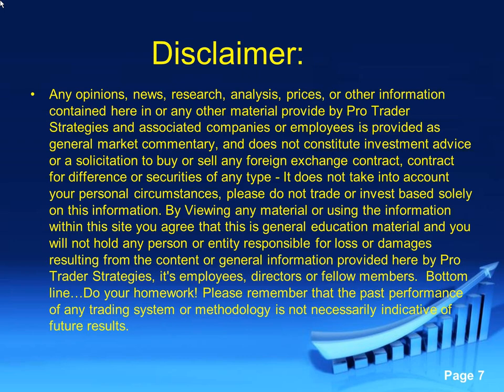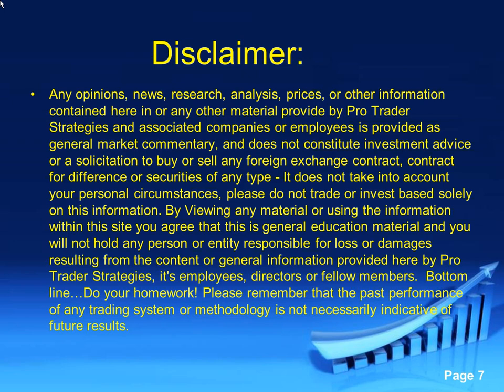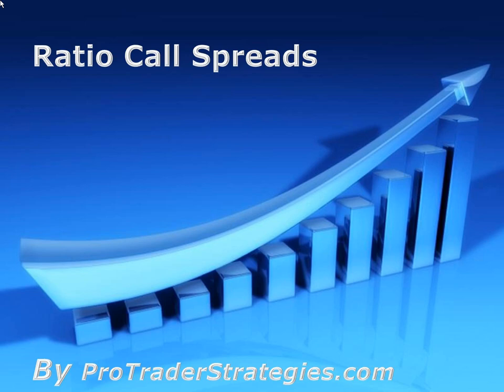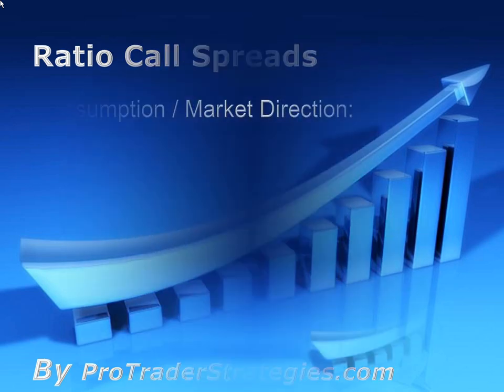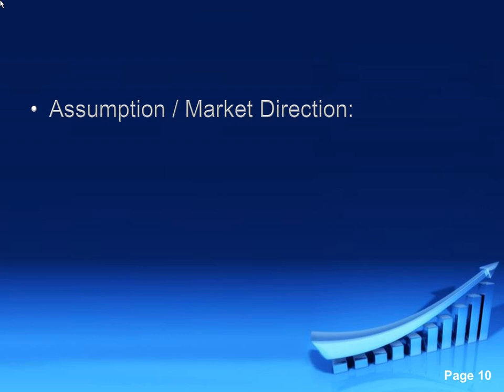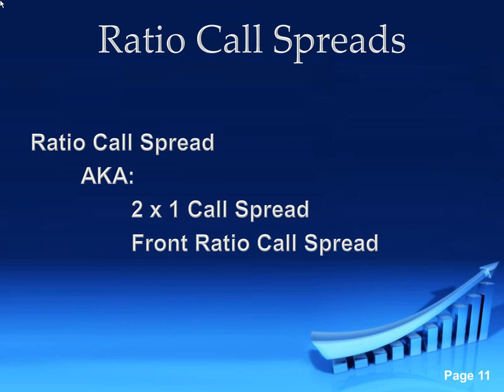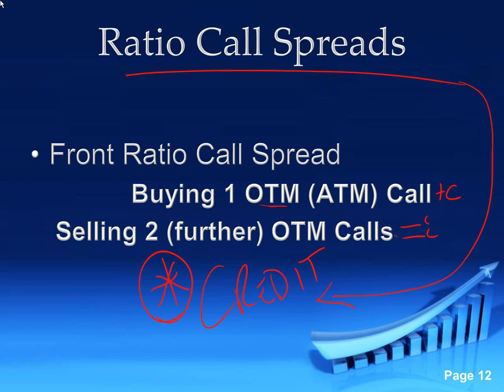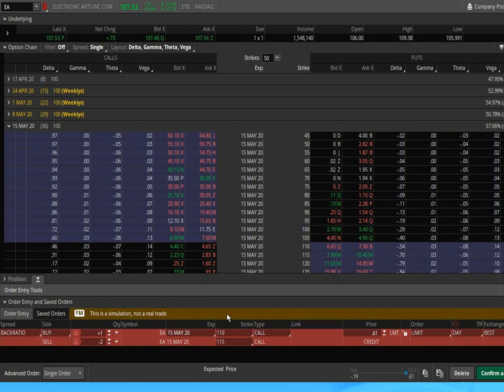Implementing A Call Ratio Spread With Eric "The Wolfman" Wilkinson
Implementation of options into ones portfolio is paramount, if a trader wants to increase their gains. If a trader believes that a stock (or ETF), in their portfolio, is going to trade sideways to higher from its current location but wants to be able to hedge some of the risk in the event that stock (or ETF) sells off, it may be a great time to implement a Ratio Call Spread.

Join Eric "The Wolfman" Wilkinson, former Chicago Board of Trade floor trader and 25 year professional trader, as he explains how traders can profit from multiple movements in an underlying and how they can take advantage of High Implied Volatility. He will show when it is appropriate and how to correctly implement a Ratio Call Spread with any stock or ETF.